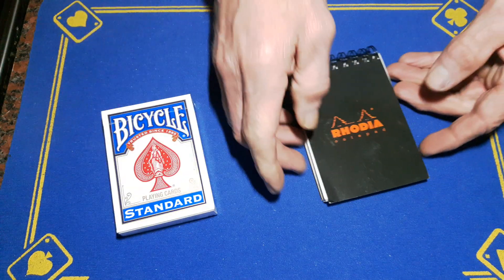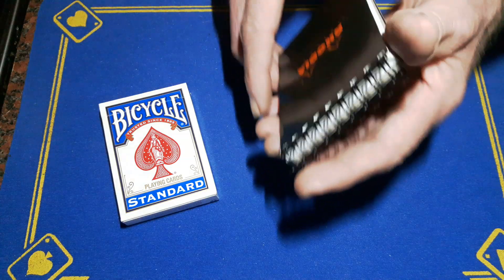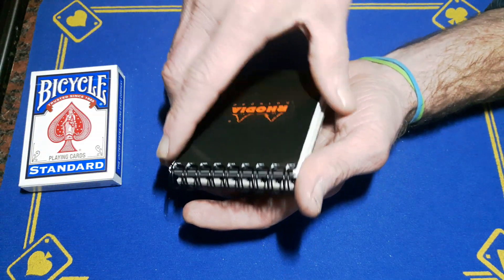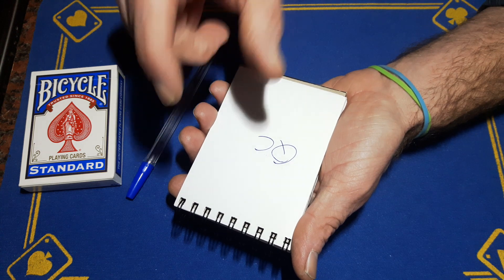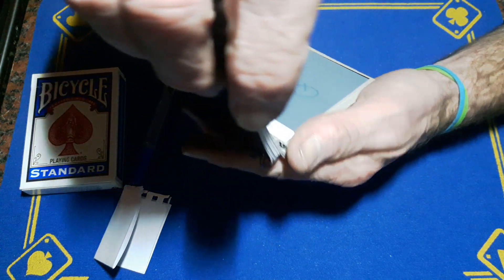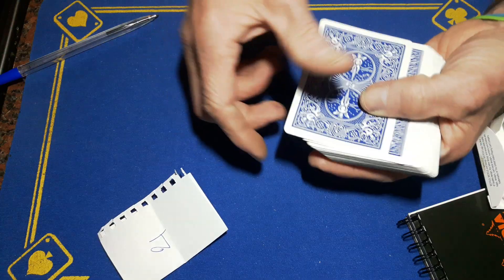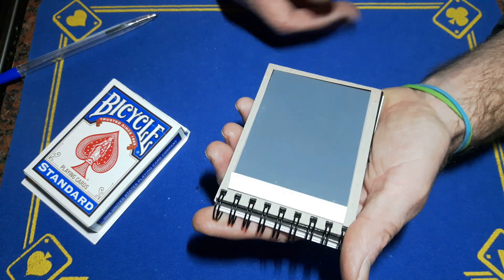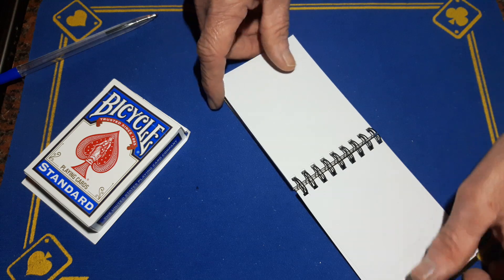TELEPATHY PAD. Read spectators mind with this simple gimmick pad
bart harding stack